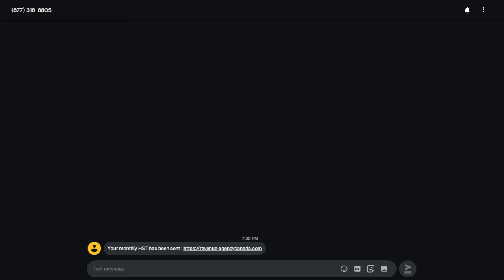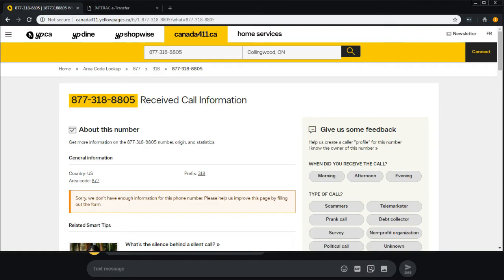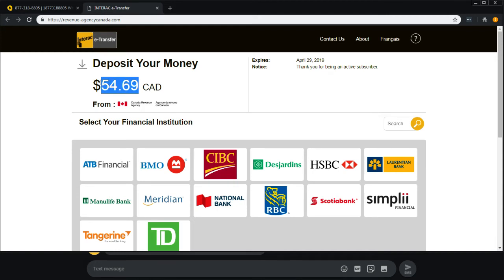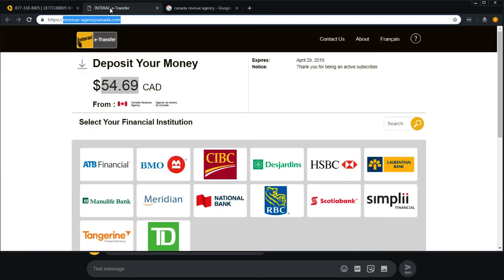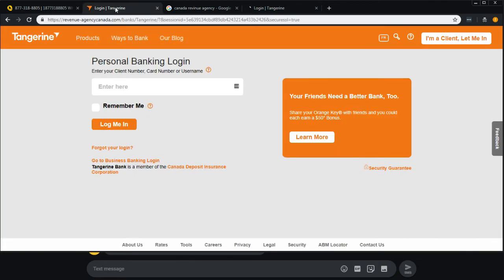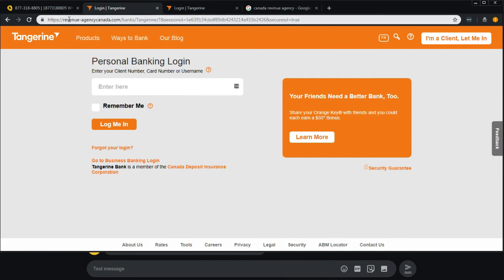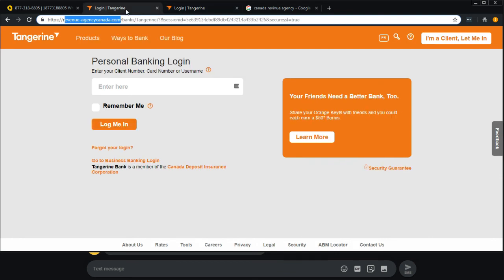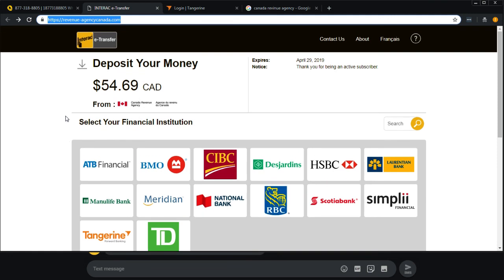CRA text scam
Scams are getting sophisticated. I think most would have caught this, but watch the URL bar, and don't click links like this, go to the source website!